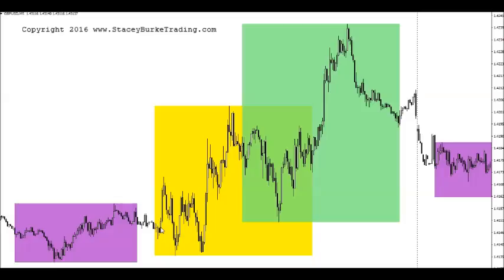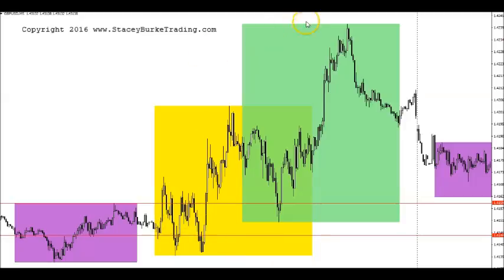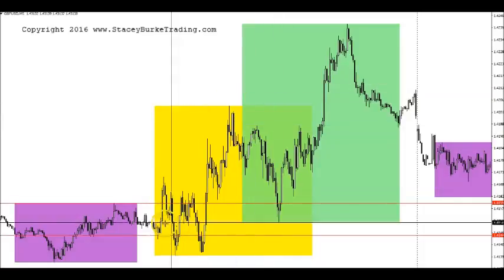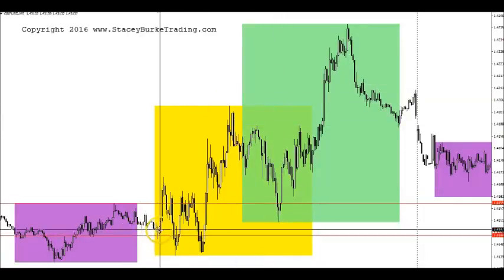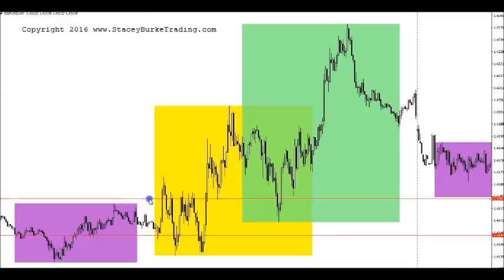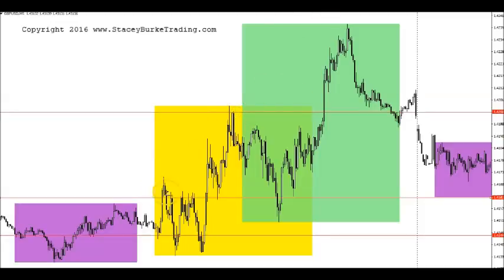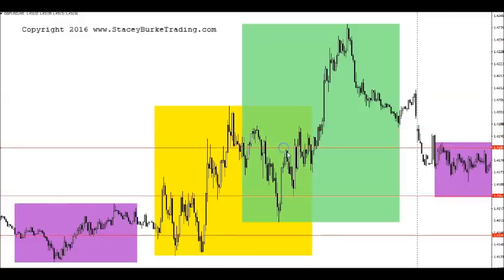5 Minute TRADING The LONDON US Forex Market OPEN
The opening of the London forex market and US markets can be a high liquidity time for forex traders. More volume and volatility that can provide opportunities for traders. It's not easy but th 5 minute chart can... Are you struggling to be consistent with your trading? Get my FREE audio mp3 download "The 7 Step Daily Routine For High Performance Traders"